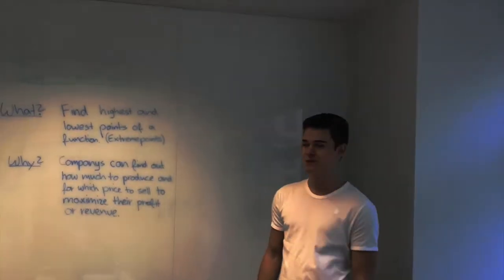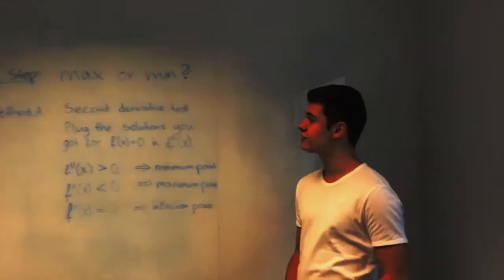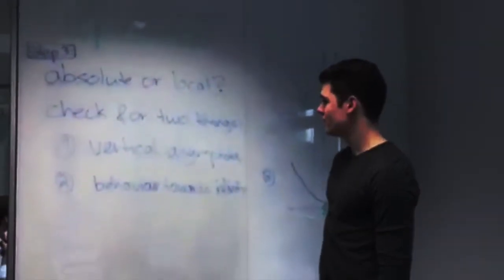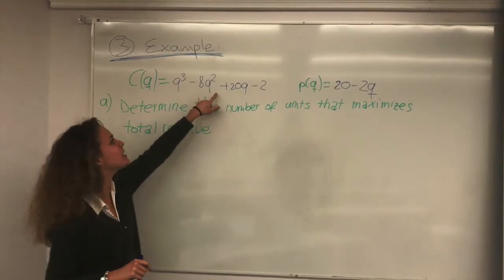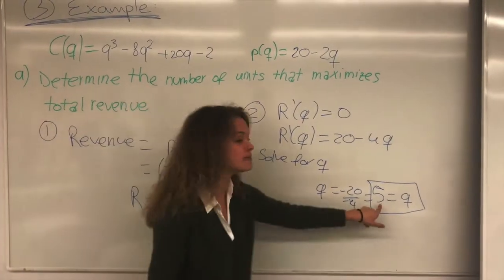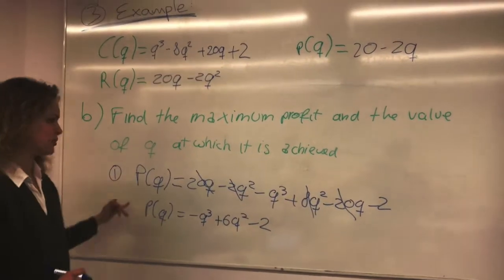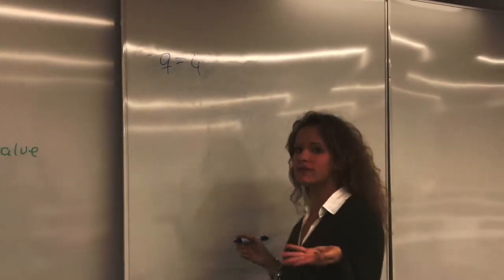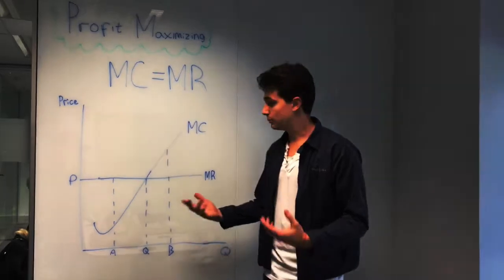Optimization - Vittoria, Korbi, Mattia - Group D Math